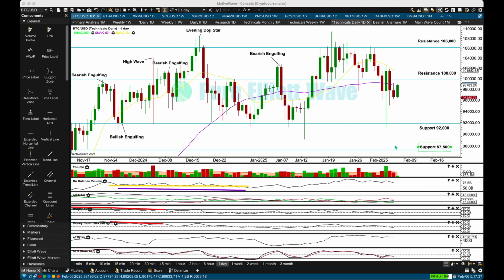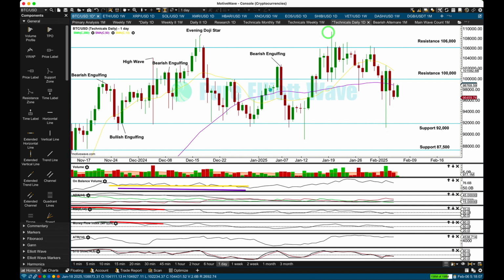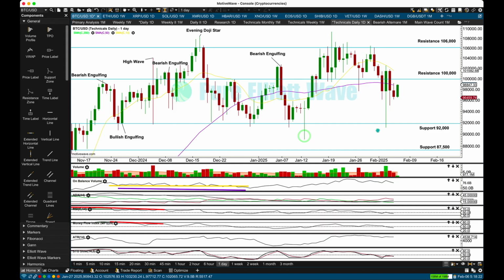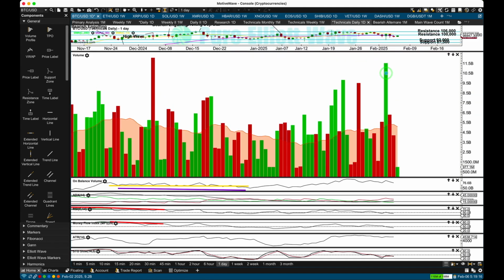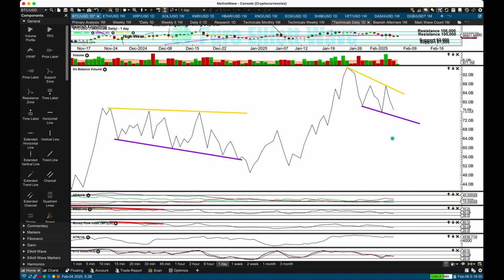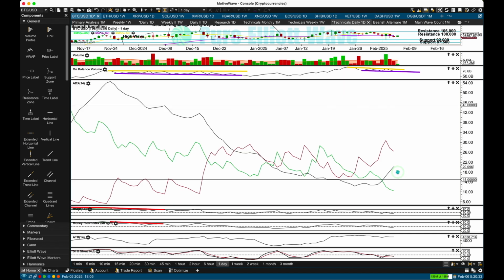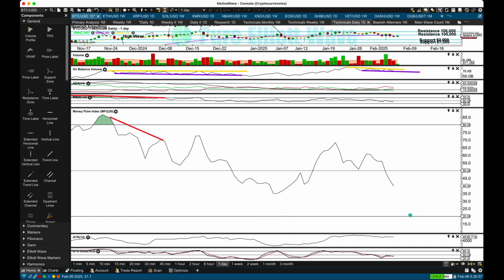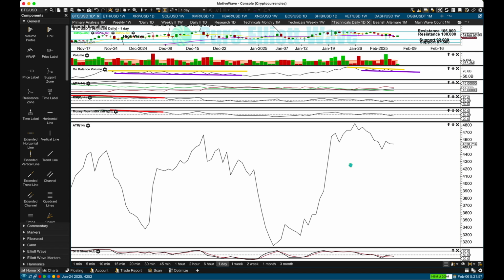BTC: What direction next?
📊 Subscription-Based Analysis:

Indices: SPX Weekly
Commodities: Gold and US Oil Weekly
Cryptocurrencies: BTC/USD and ETHUSD Weekly

Chapters:
0:00 Intro
0:07 Legal disclaimer
0:11 Elliott Wave Hub Forecasting Event
2:25 Bitcoin - daily technicals
6:11 Goodbye